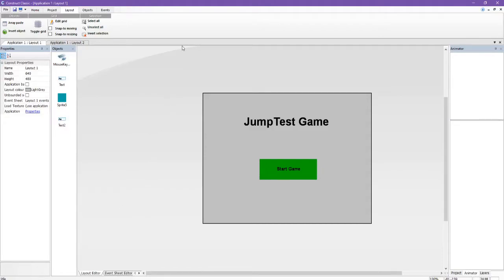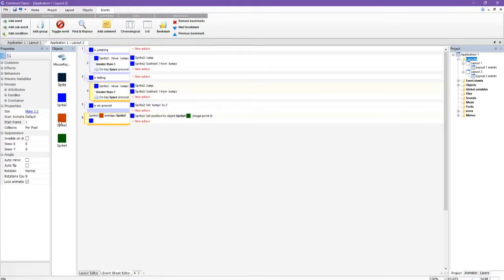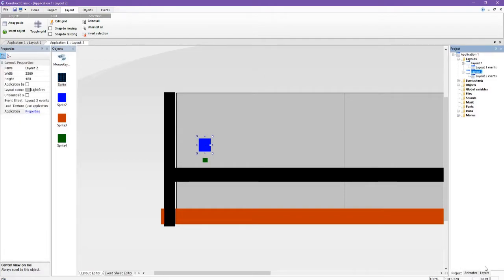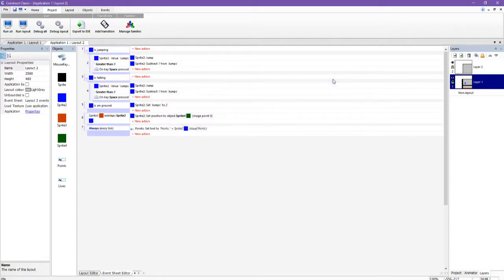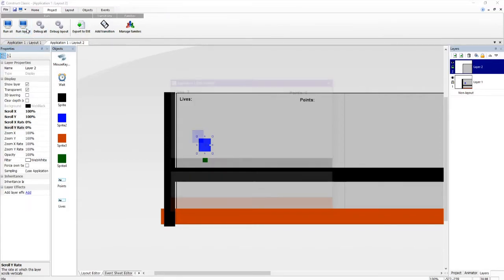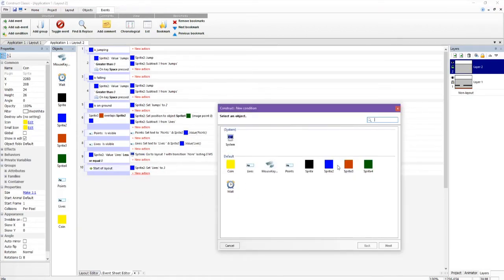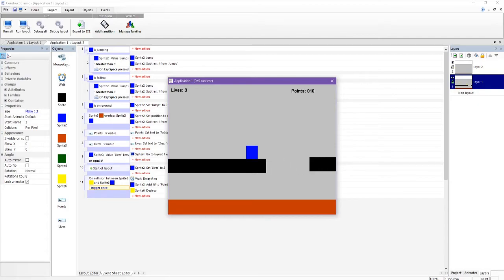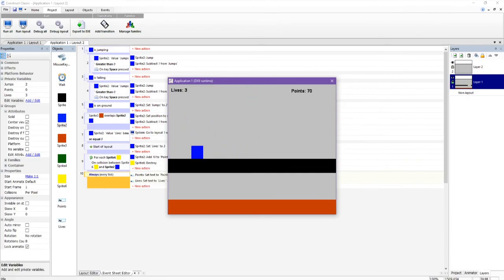Game Creation in Construct Classic | Part 2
Today I show you guys how to take the bits and pieces from before that I showed you, an make a whole different game type. A nice an simple ish 2d platformer game. While I'm not a pro at making them or know the ins and outs of the construct classic's engine I still hope my showing off of how things work within it will help inspire some of you out there to give it a shot and practice making games.